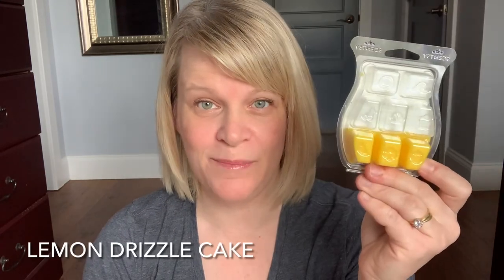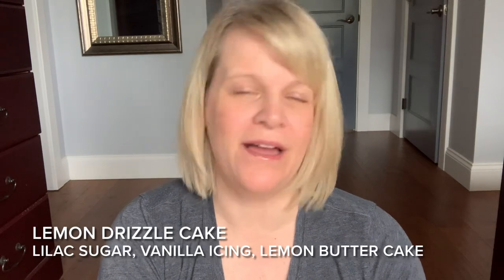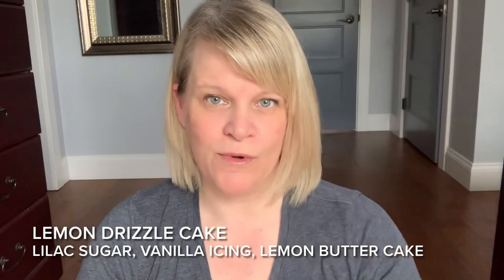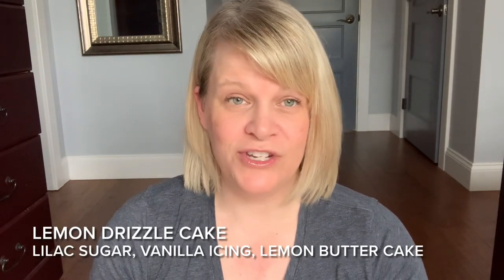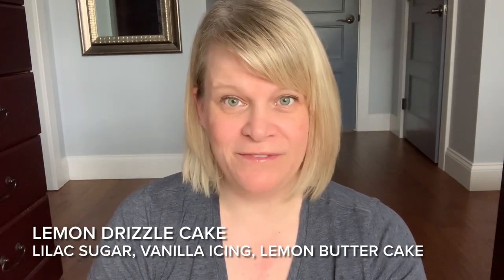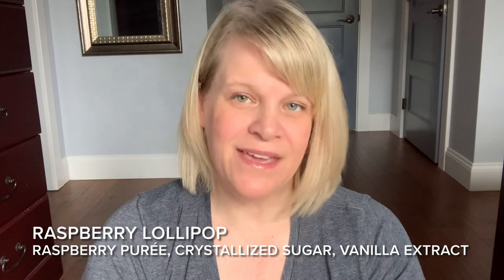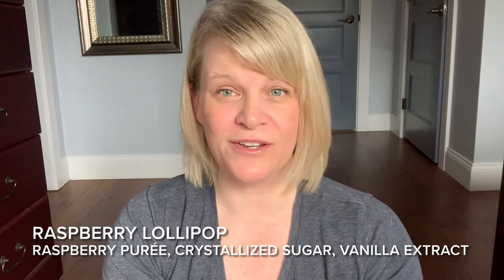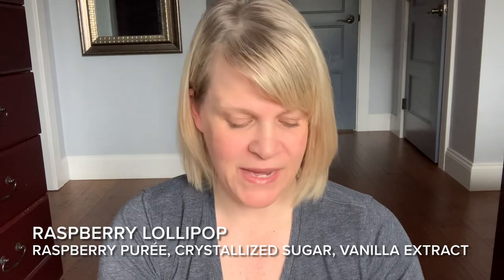Tester Tuesday Scentsy Easter Collection - Lemon Drizzle Cake, Blueberry Burst, Raspberry Lollipop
This weeks reviewed scents are Scentsy’s:
Lemon Drizzle Cake
Blueberry Burst
Raspberry Lollipop (bonus scent)

For next weeks video please vote for 2 different scents in the comments section from the six contenders drawn at the end of this video. Vote by the morning of Wednesday, March 30th to have your votes count.

If you cannot comment on YouTube videos please find me and vote on Instagram instead – search Patricia Gaetz.